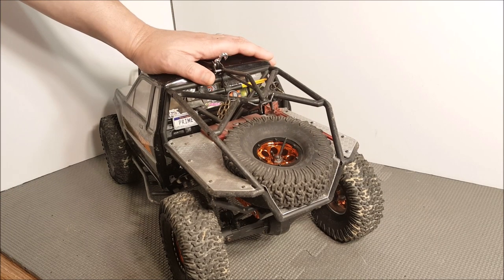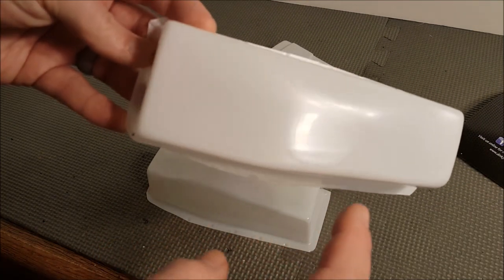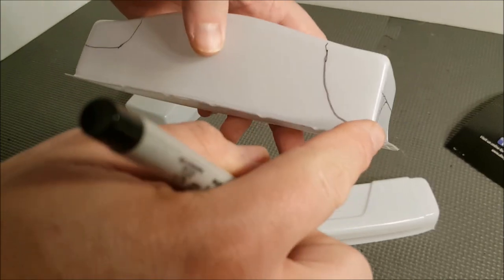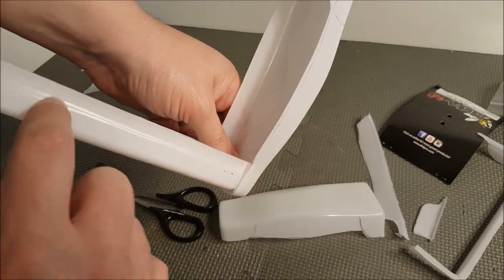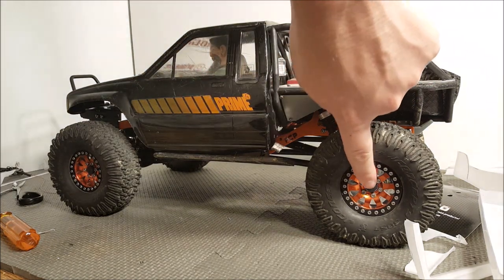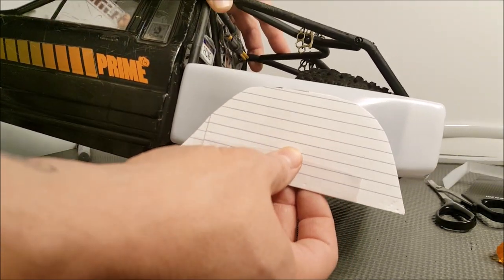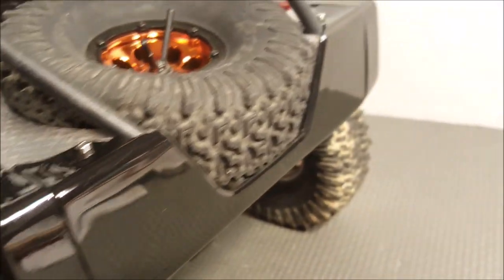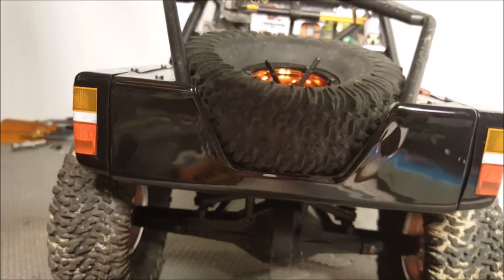Prime RC Review and How To: Dinky Bed Side Kit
In this video I install and review the Honcho Bed Side Kit from Dinky RC. Follow along and see what I think of it as I install it on Ugly Duckling. I also share a few tips along the way.

We will do our best to answer any questions you may have.

All video and photos are shot by me or my crew.